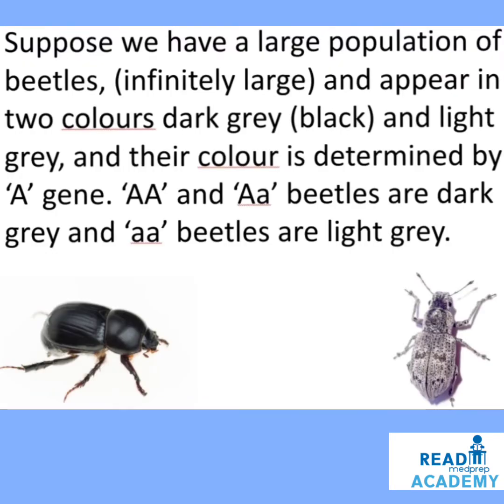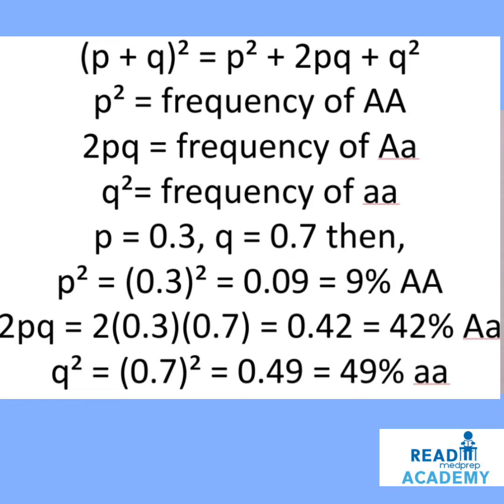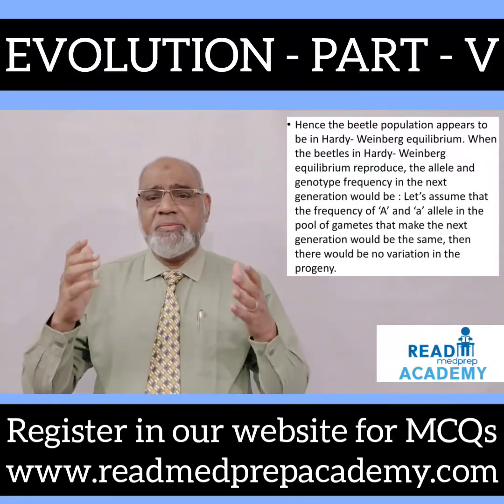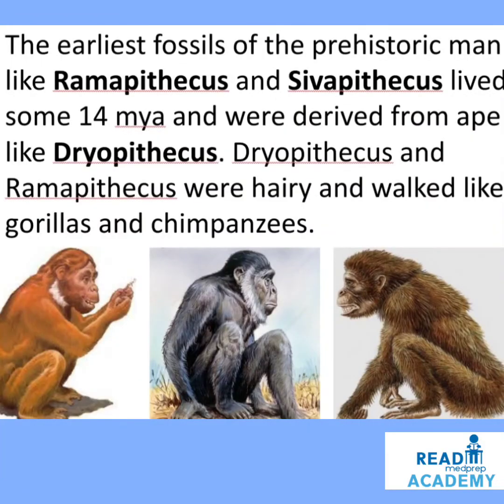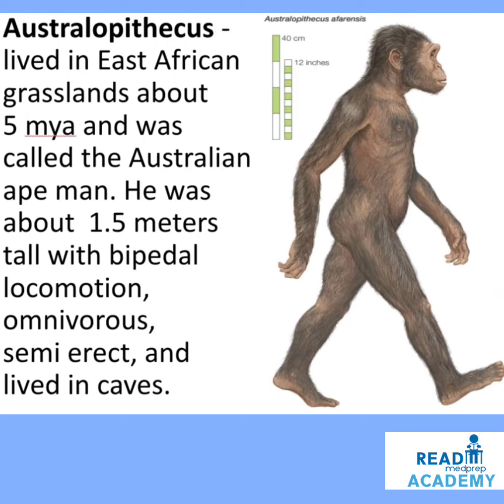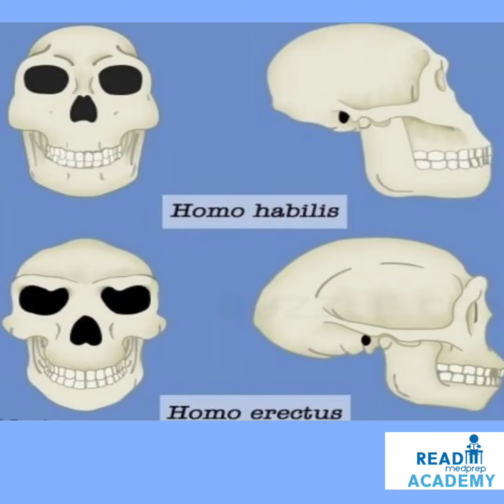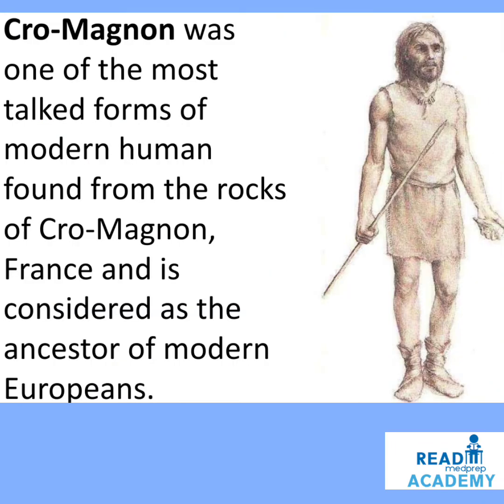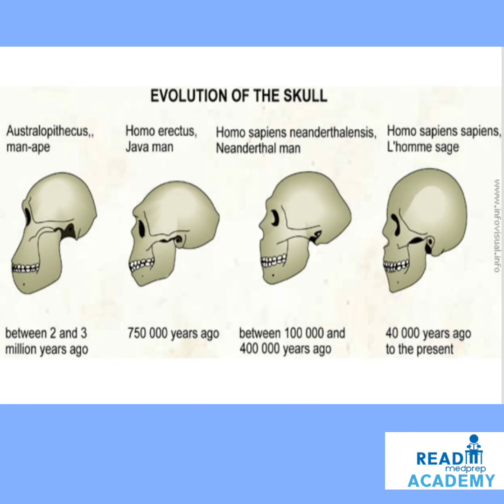# EVOLUTION - PART - V - # HARDY-WEINBERG PRINCIPLE - # ORIGIN AND EVOLUTION OF MAN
# This video lecture deals with Hardy-Weinberg Principle and Origin and Evolution of Man
# Post your questions regarding the lecture in the comment box
for UG and PG NEET like MCQs and Mock exams